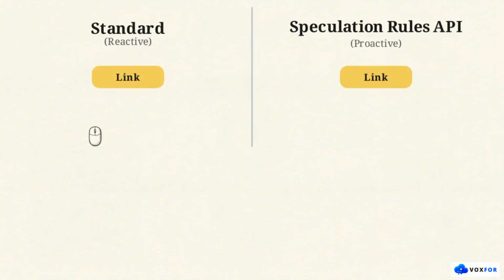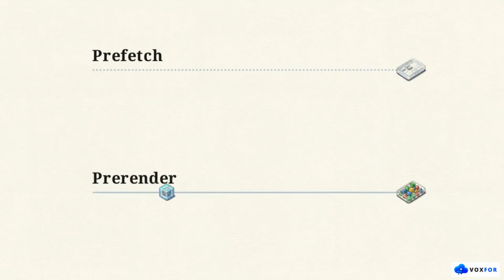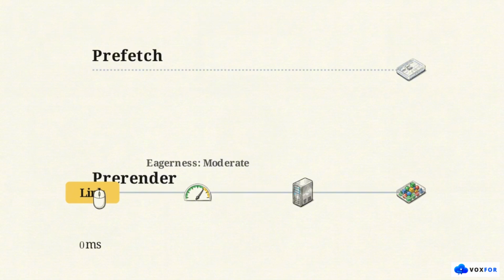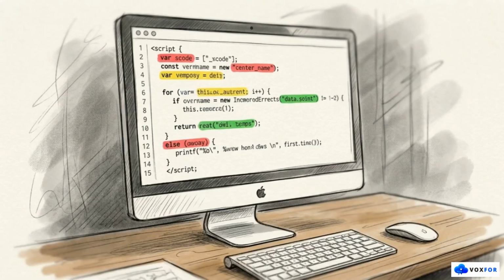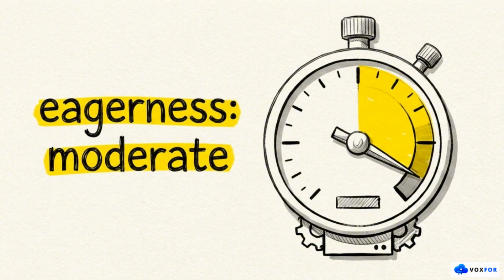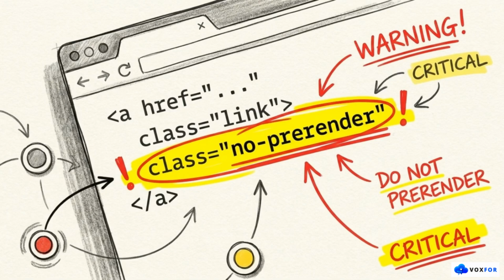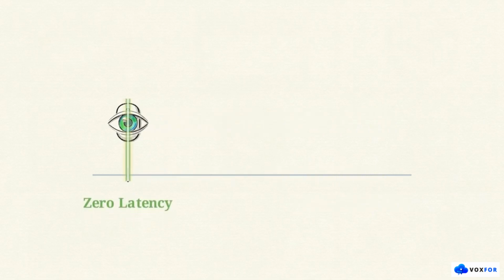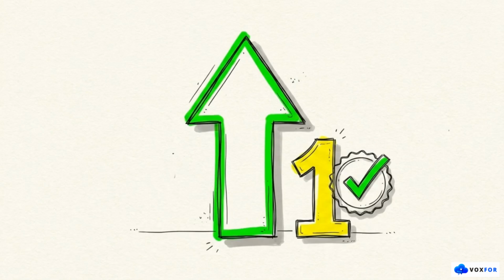How to Get Instant Page Loads with the Speculation Rules API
We explore how this powerful background loading technology uses "prefetch" and "prerender" strategies to assemble destination pages in an invisible browser tab. Whether you are managing a custom architecture or looking for a straightforward WordPress implementation, this guide covers everything you need to know. We also dive into crucial server protection techniques, ensuring that dynamic "stateful" URLs, like shopping carts or logout links, are safely excluded from automated background execution.

Read the full guide on How to Improve Website Speed with the Speculation Rules API

00:00 - Core Web Vitals & The LCP Advantage
00:35 - Prefetch vs. Prerender Strategies Explained
01:19 - Controlling Server Load with Eagerness Settings
01:43 - WordPress Setup: Speculative Loading Plugin
02:12 - Manual JSON Configuration for Custom Sites
02:54 - Protecting Stateful URLs (Add to Cart / Logout)
03:31 - Verifying Background Loads in Chrome DevTools
04:14 - Final Review: SEO Impact & Search Rankings